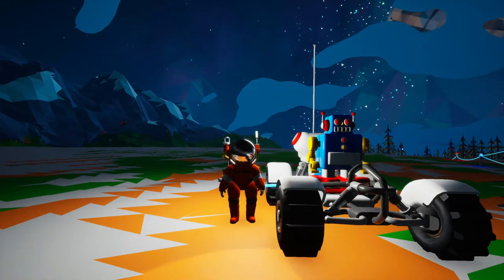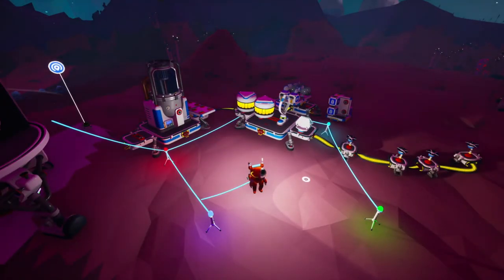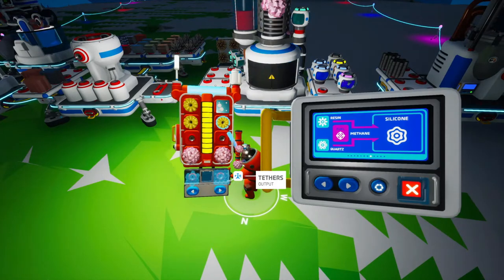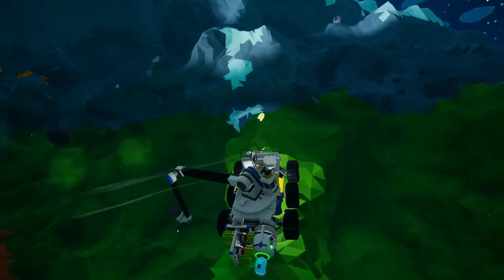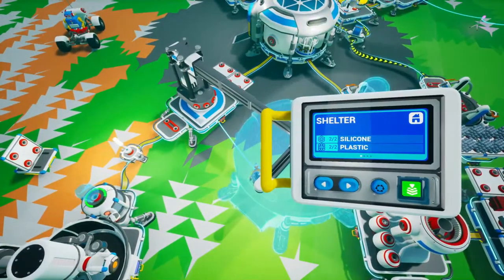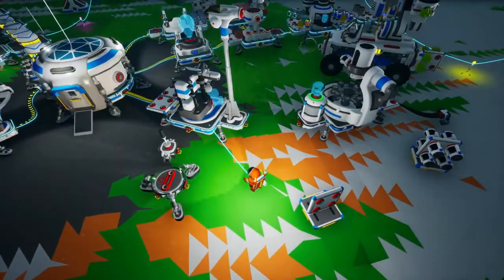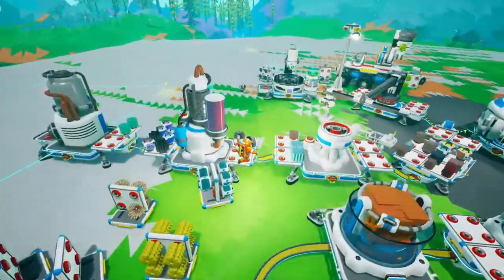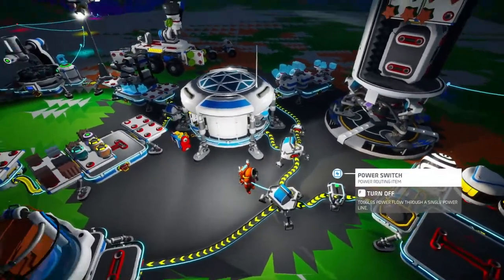Astroneer ep3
I ran out of time to do much today but what length videos do you prefer?

also no bloopers today sorry.

Anyways enjoy? maybe.

A huge thank you to drainplug for lending me his mic until mine shows up.

Its worth checking out for the bloopers alone